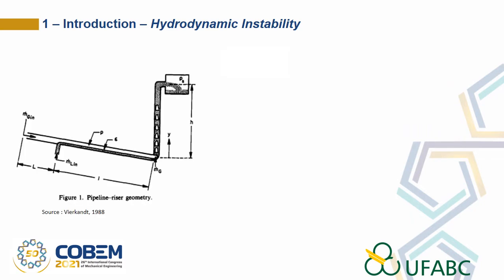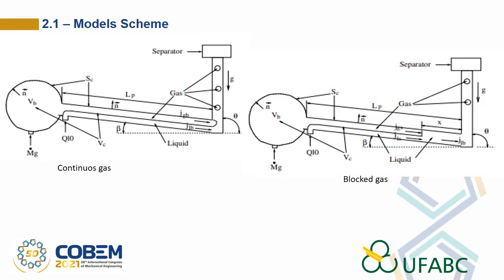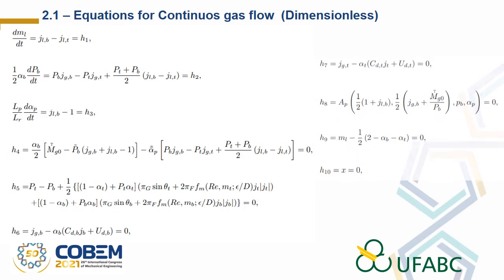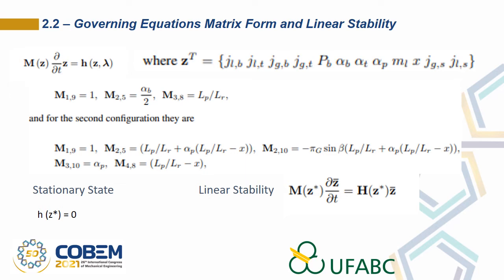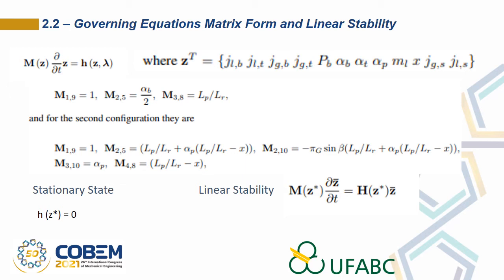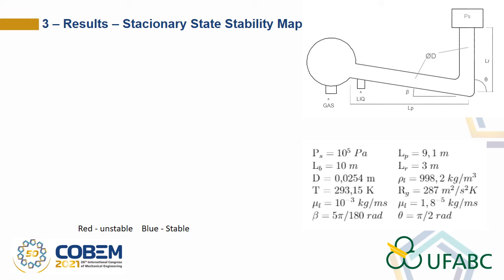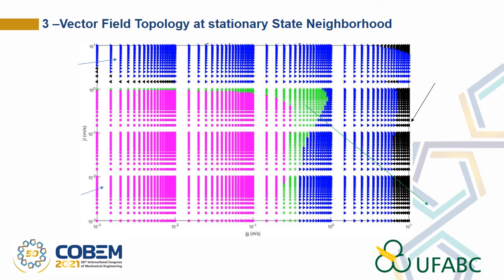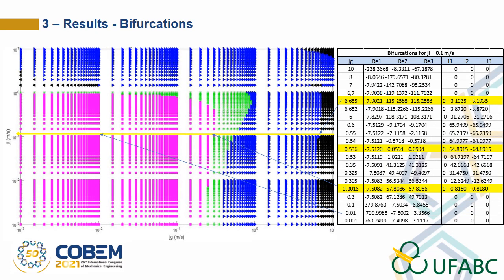COBEM2021 0765 R3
Video de Apresentação do Congresso Cobem 2021 da ABCM.